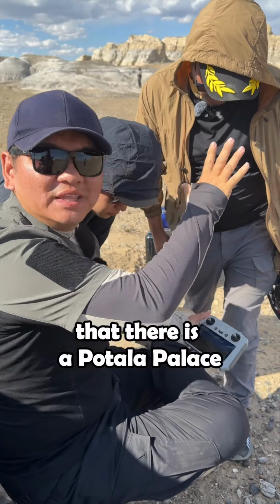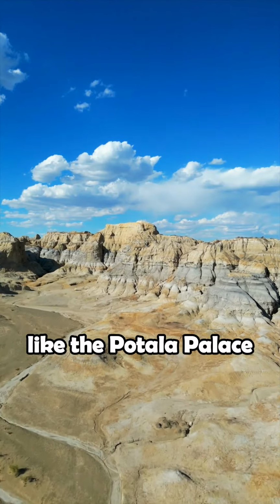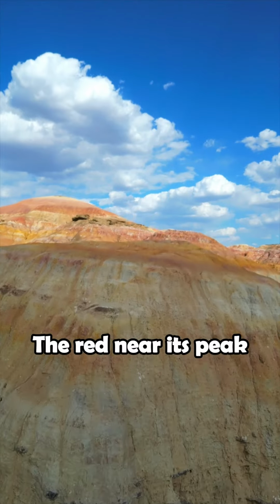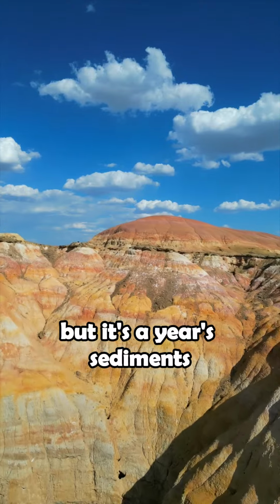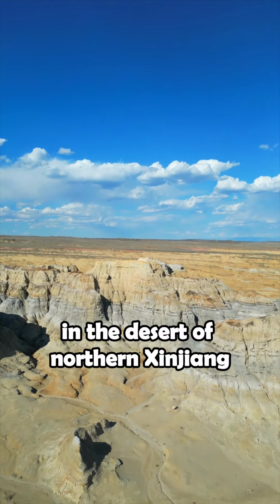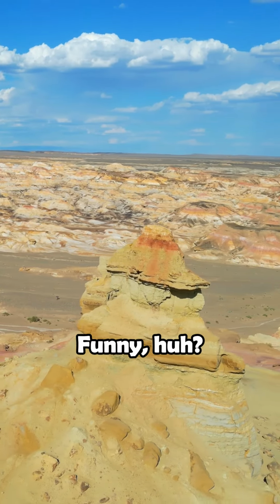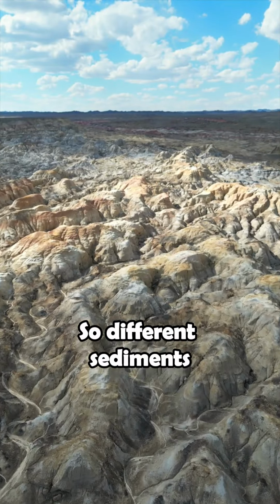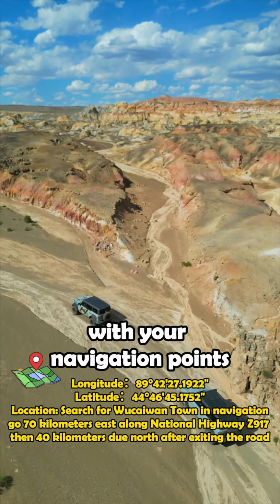Self-Driving with Kids in Northern Xinjiang,Recommend Visiting the Five-Colored Ghost City【Han Lu】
Hello friends, I'm Han Lu. If playing with cars is pretending, then I've always loved it! The good or bad of a car is hidden in the details! I am the co-founder of Auto Home, CCTV certified professional traveler, official DJI photographer, senior digital technology blogger. Welcome to watch Han‘s Journey, Han's Wonderful Experience, Han's Test Drive...